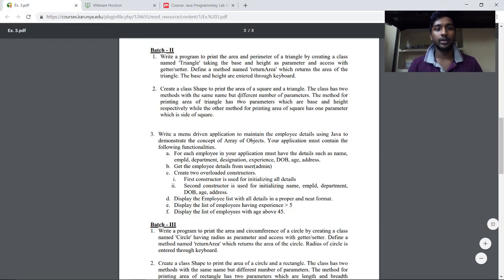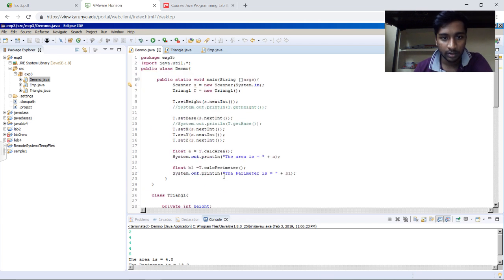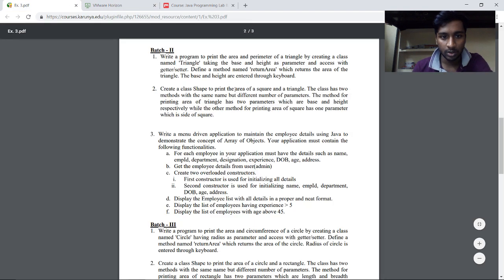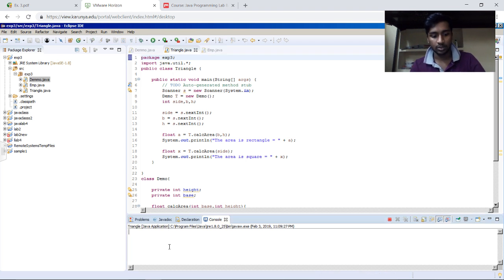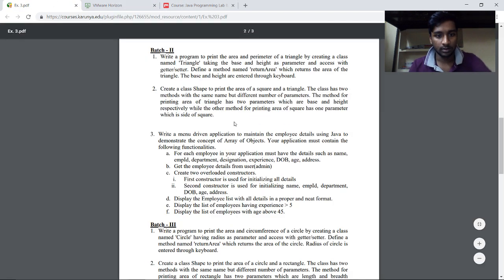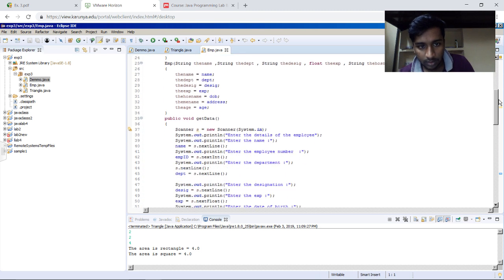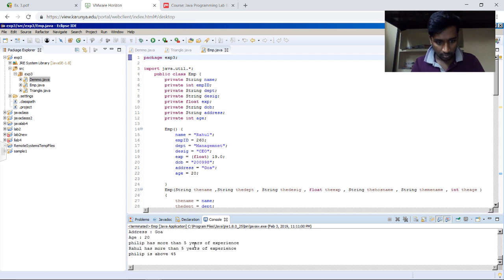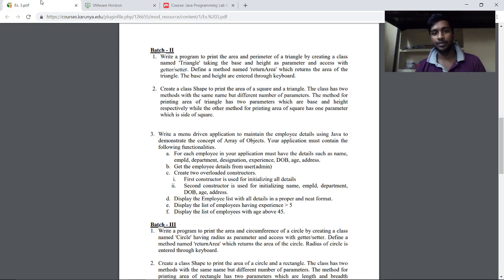CLASSES AND OBJECTS IN JAVA